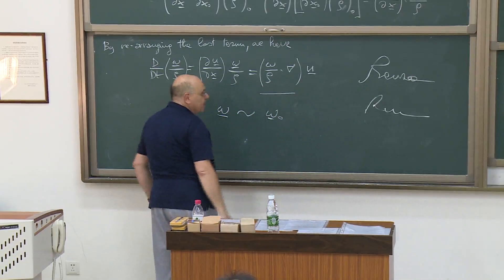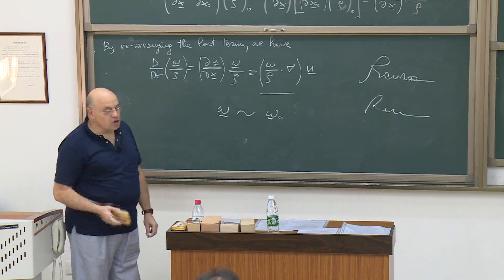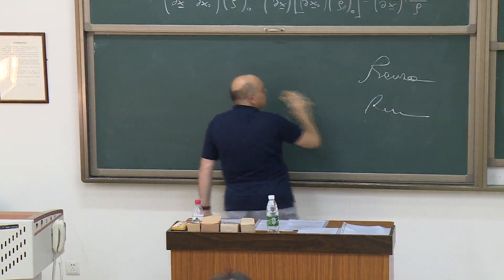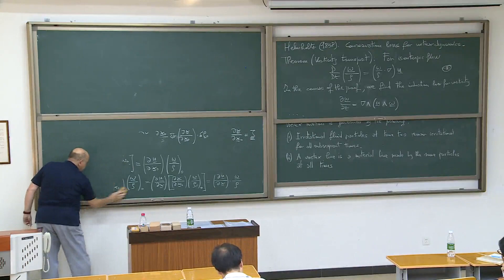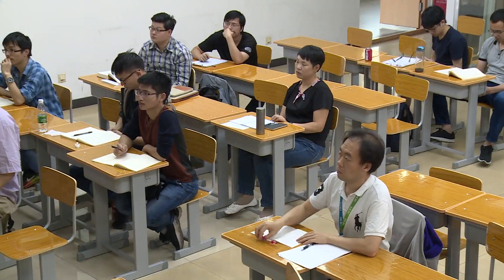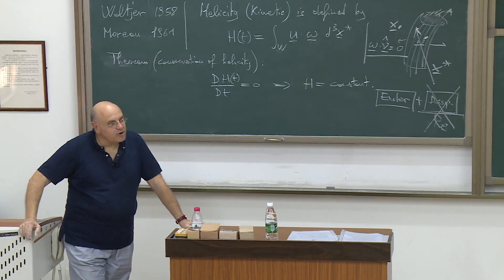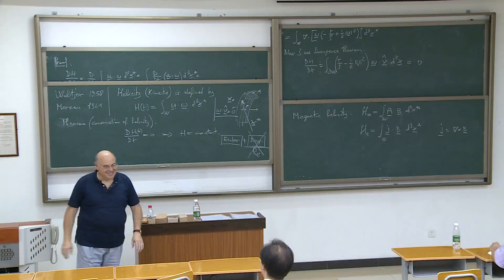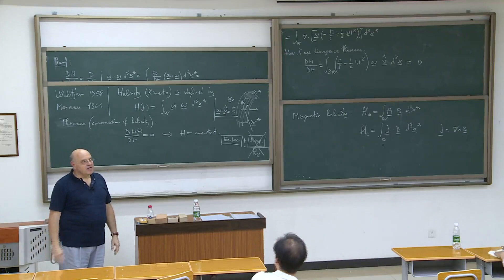Introduction to Topological Fluid Dynamics -- 4/7 (Lectures @ BJUT)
Seminars given by Professor Renzo L. Ricca at Beijing University of Technology, 25-28 September 2018.